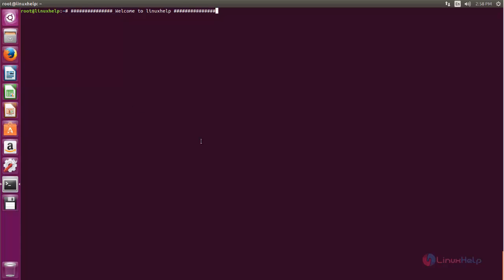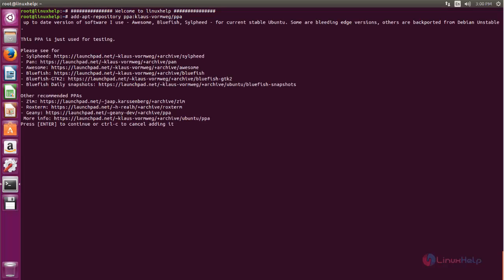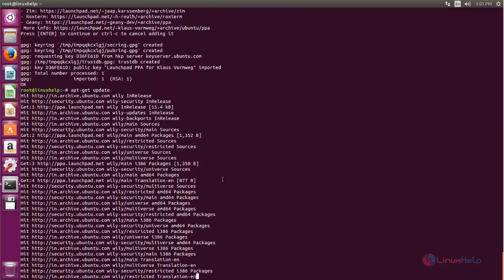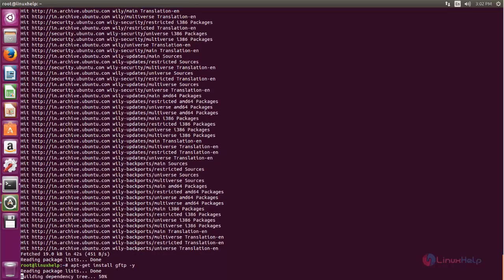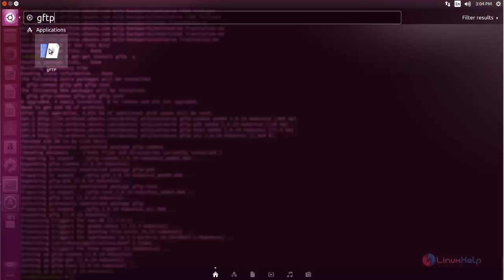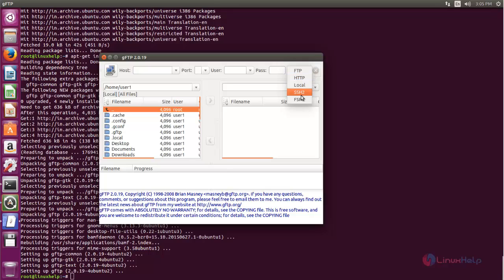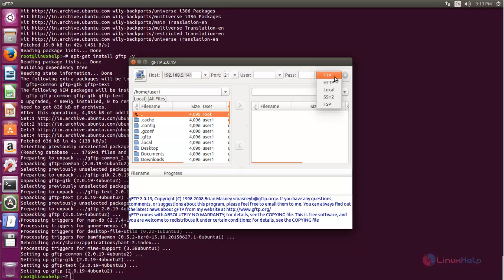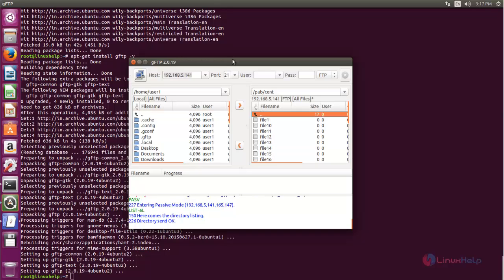How to install gFTP on Ubuntu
This video explains how to install gFTP application - It is a free FTP Client application used to connect with FTP Server’s and also provides a GUI to access the files and directories in the FTP server.